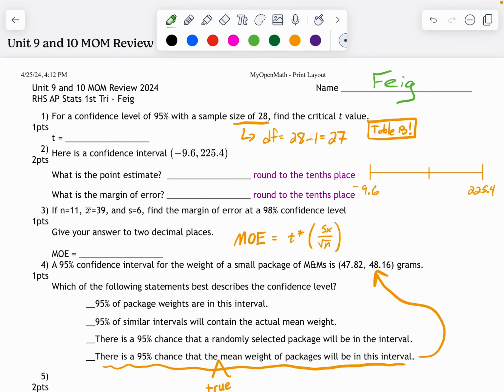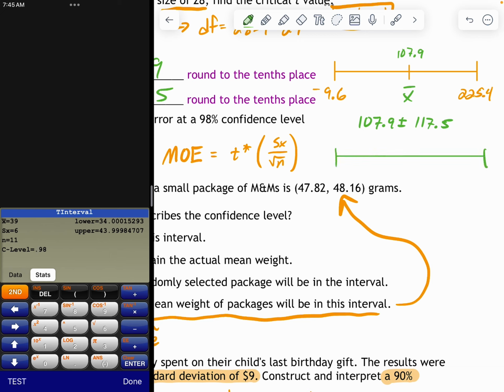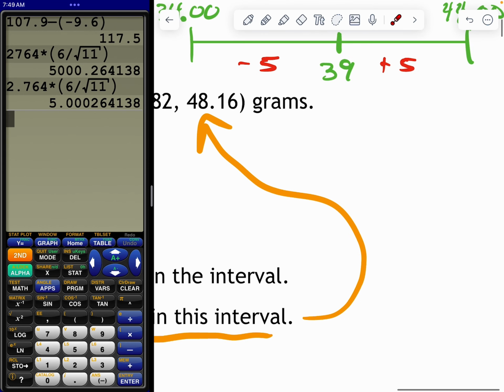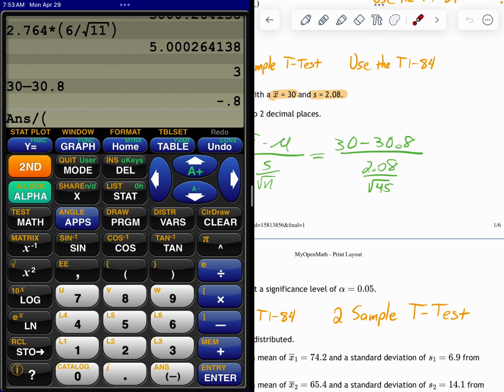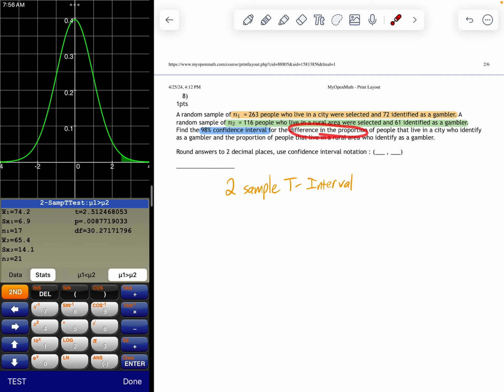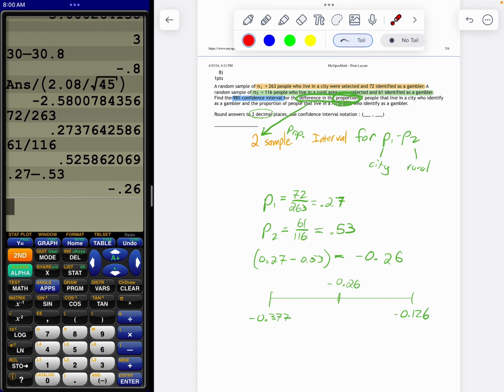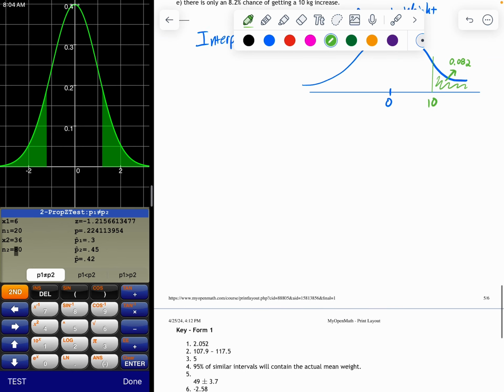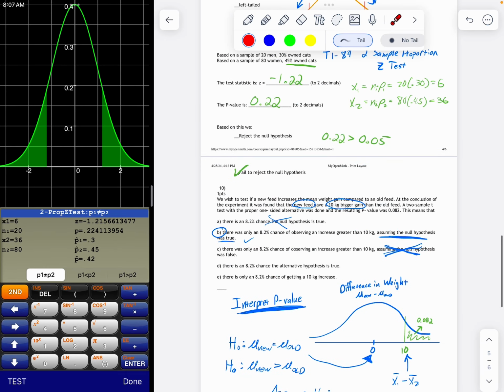Unit 9 MOM Review Video